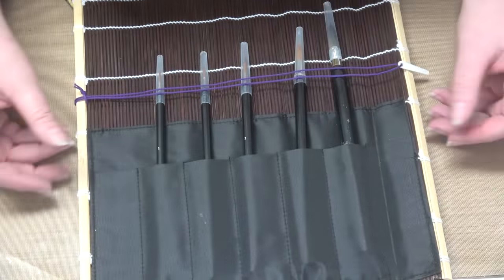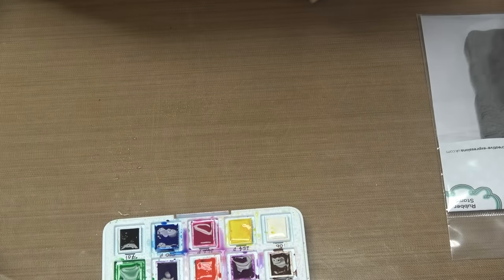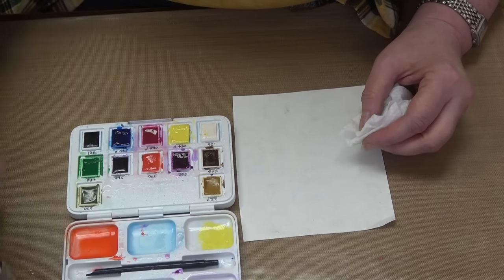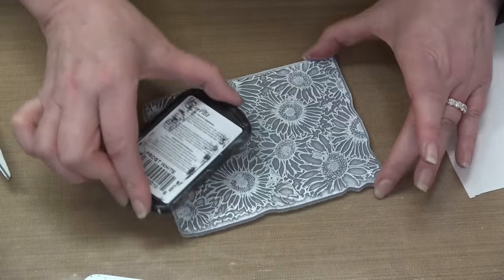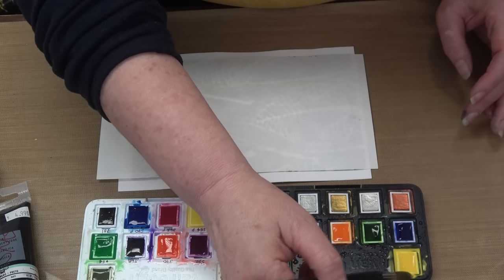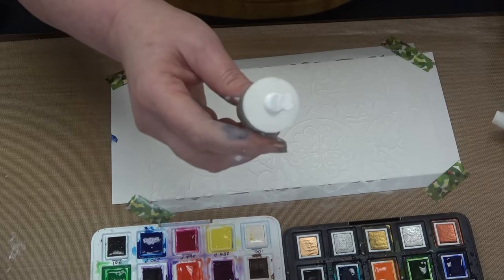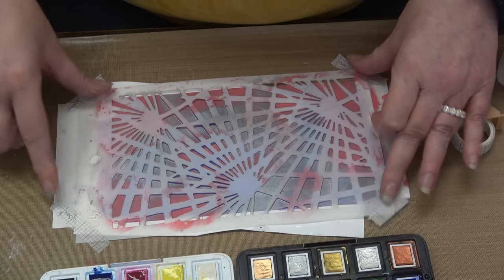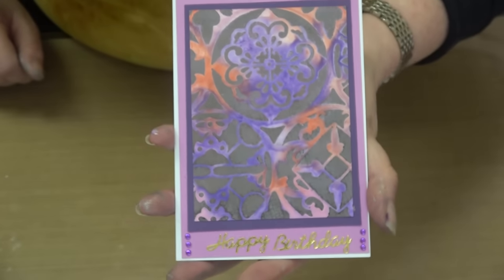505 A new spin on watercolor paints using washi paper, stencils & stamps. Easy & stunning technique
ALL PRODUCTS FEATURED IN THIS CLASS CAN BE FOUND BY CLICKING THIS